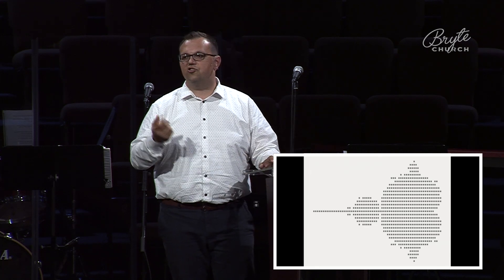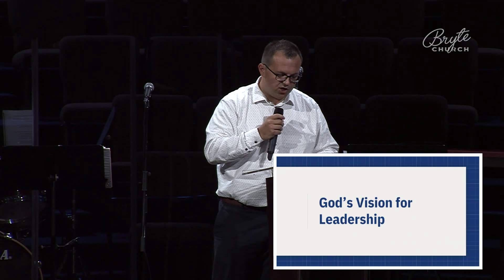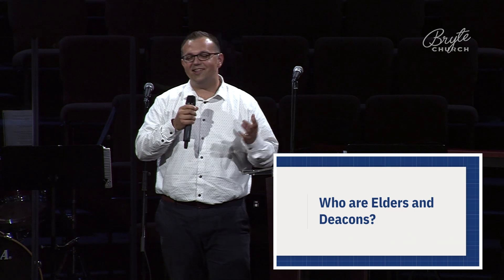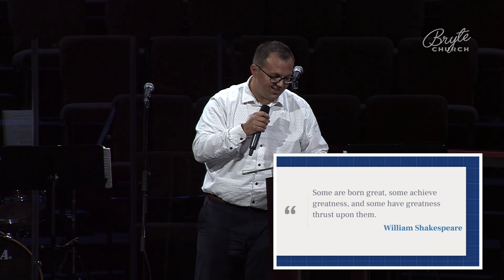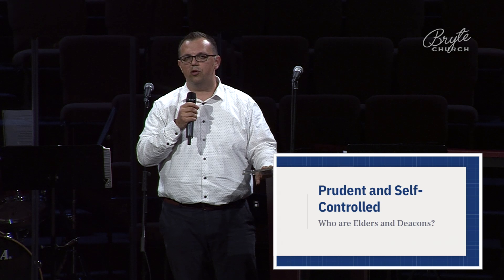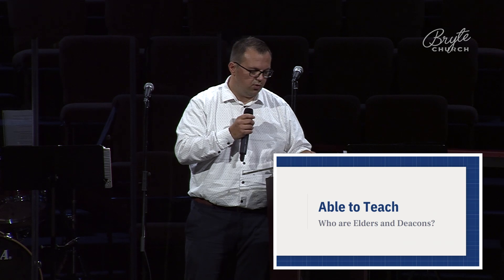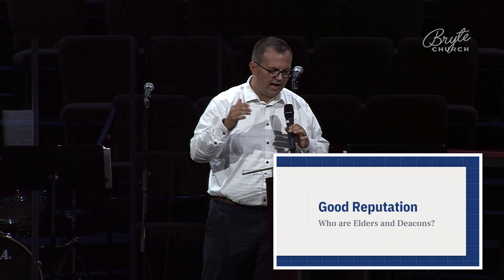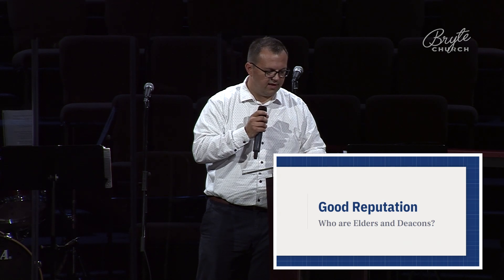Finding Foundations - Church Leadership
Sunday, 9/15/19 at 12:30 PM
Speaker: Anatoliy R.

True church leadership should reflect a design that God established and despite being imperfect, should still point to God's goodness and sovereignty!

Join Bryte Church as we explore the idea of Church and its leadership and what the scripture calls us to pursue.